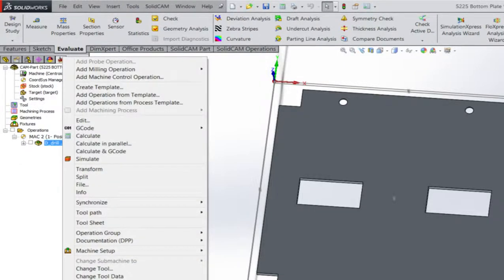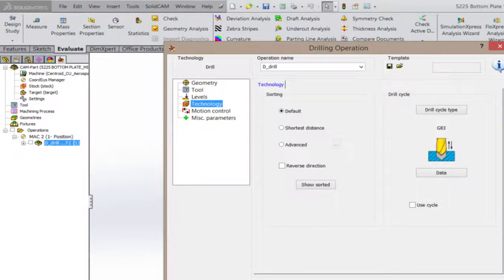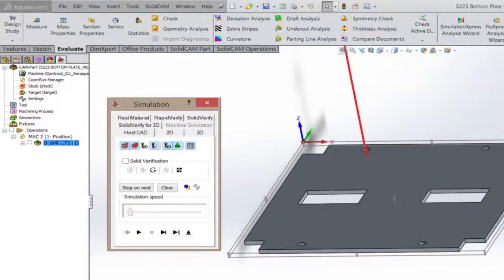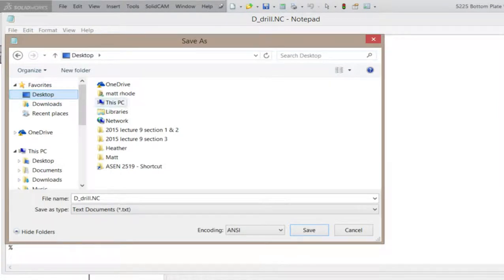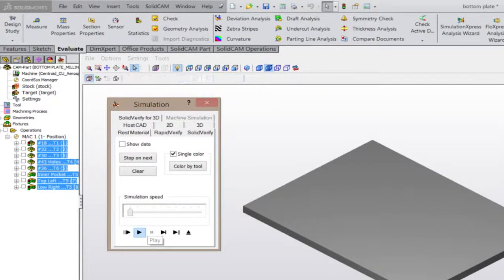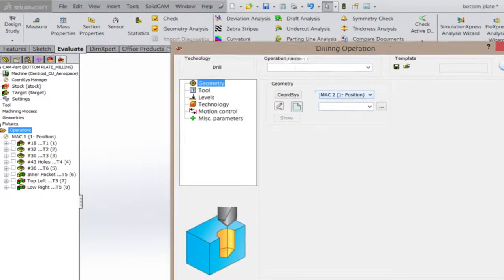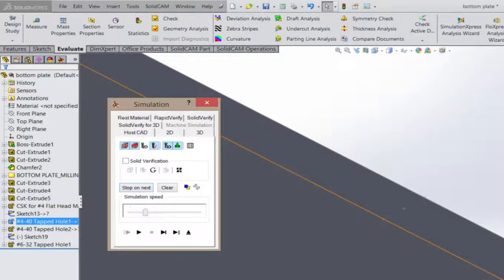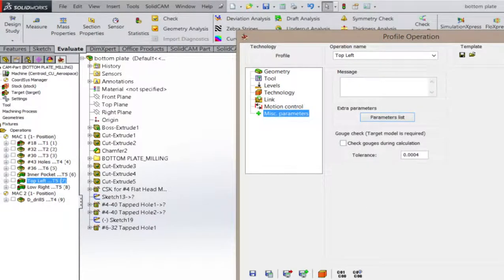2015 ASEN 2519 lecture 9 section 3